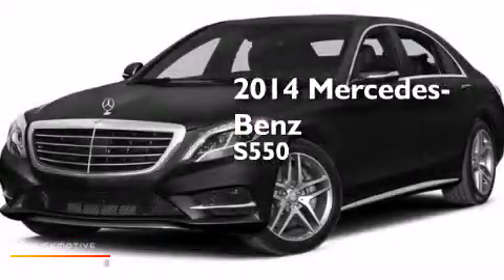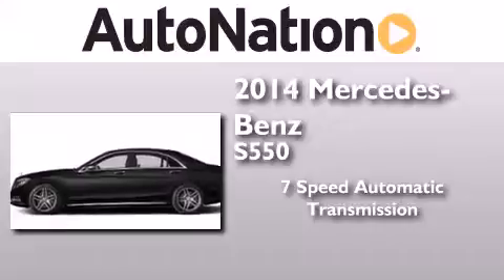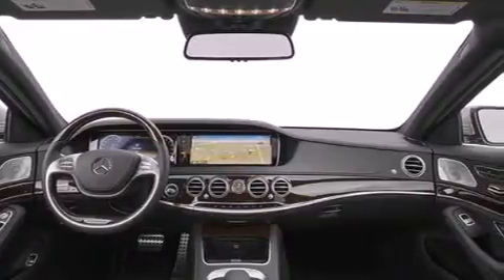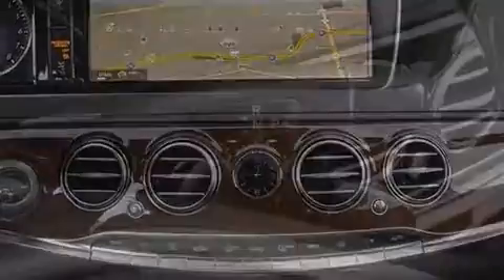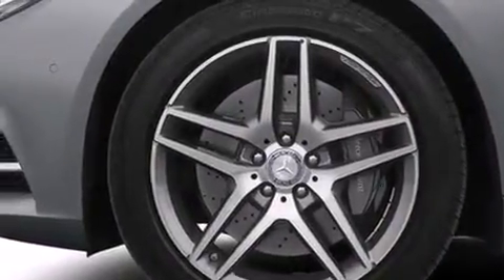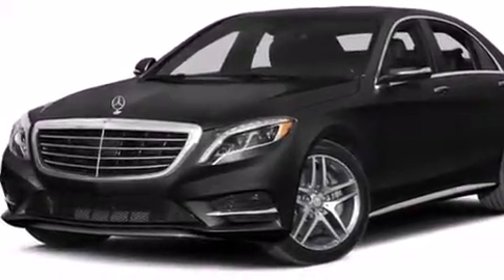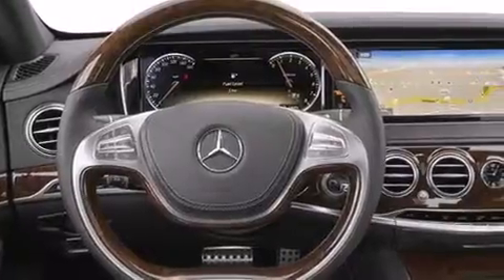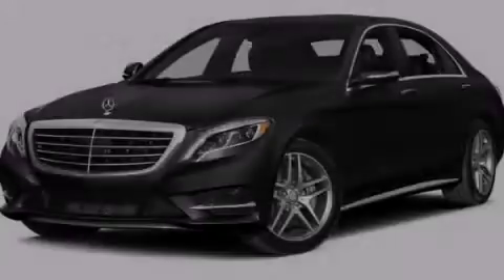2014 Mercedes-Benz S550 Houston TX 77027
We have been honored to serve the Houston TX area , we promise that your experience at our dealership will exceed your expectations ! Year : 2014 Make : Mercedes-Benz Model : S550 Engine : Twin Turbo Premium Unleaded V-8 4.7 L/285 Trans . : Automatic Exterior : Obsidian Black Metallic Miles : 5 Interior : Black Mercedes-Benz of Houston Greenway 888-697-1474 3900 Southwest Freeway Houston , TX 77027